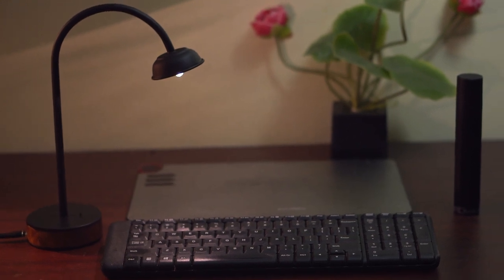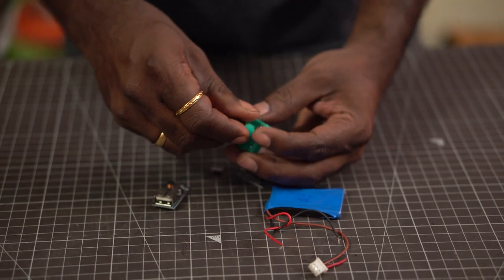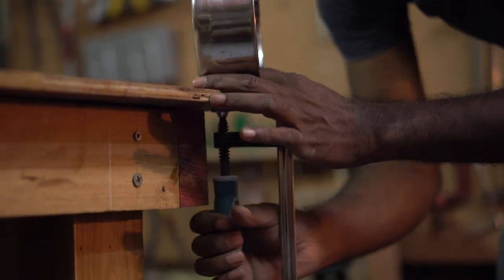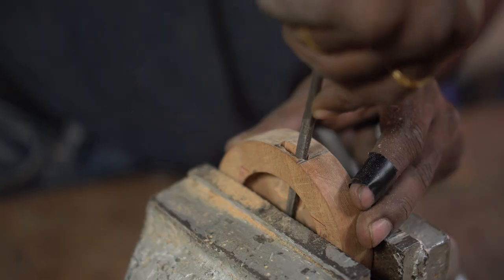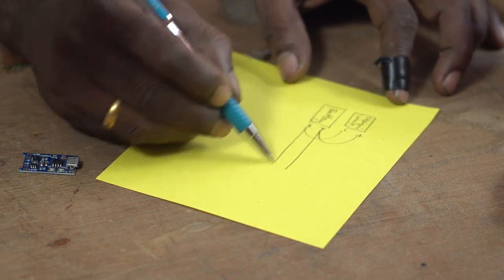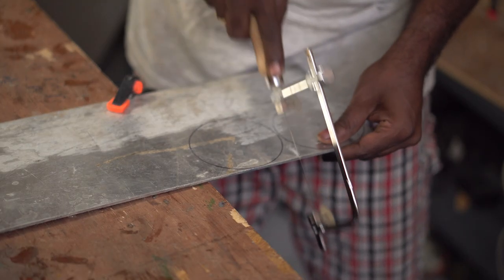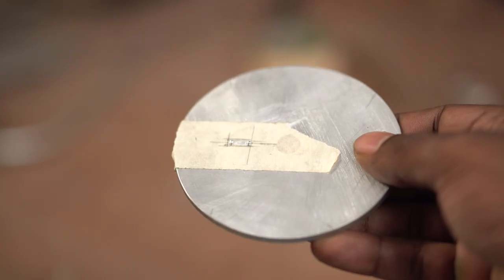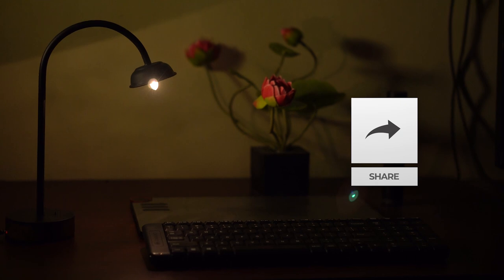Simple and sleek study lamp| Easy DIY Table lamp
This is another lamp I made on this ongoing series of lamp making.Did I design it first and look for the material needed to make ? or did I design something with the material I had?
Well, both.
While you might not follow and do what I did here, this video will show you, my thought process and how I go about reaching where I hope to.
Happy DIYing!!!

DiY lamps
table lamp ideas